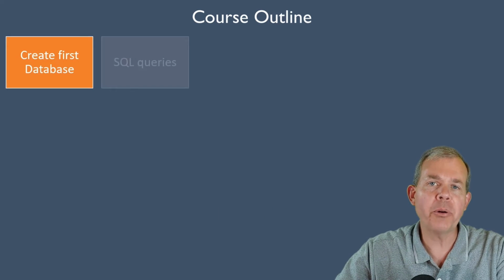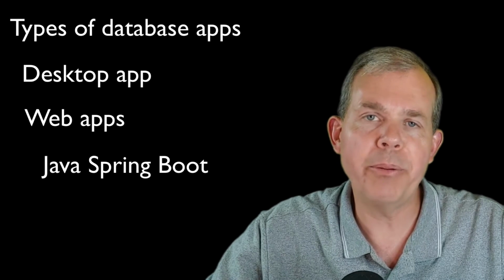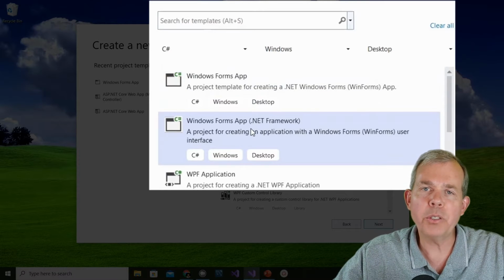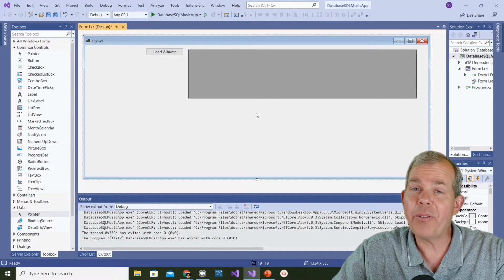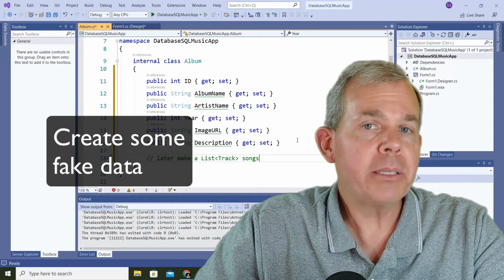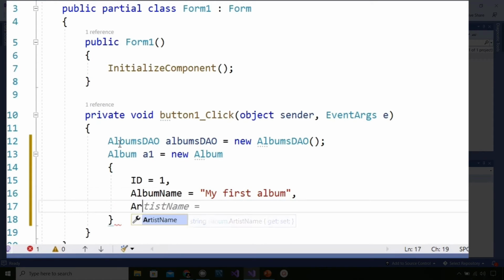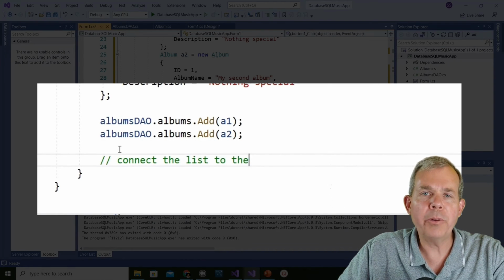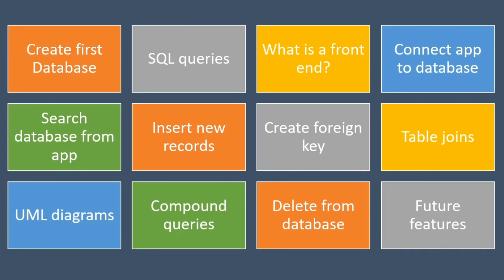Create a Winforms database app tutorial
Create the front end of a database application using Winforms C# project.  Part of a tutorial series on learning to use SQL.